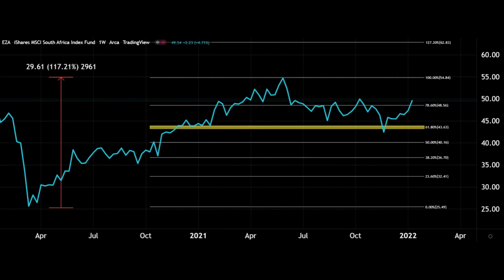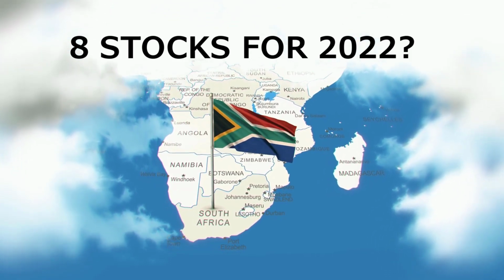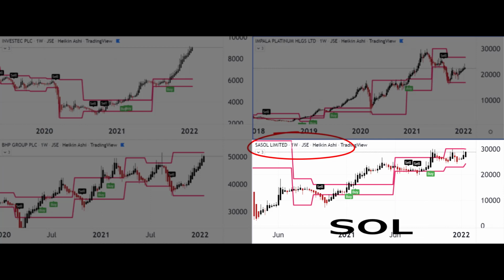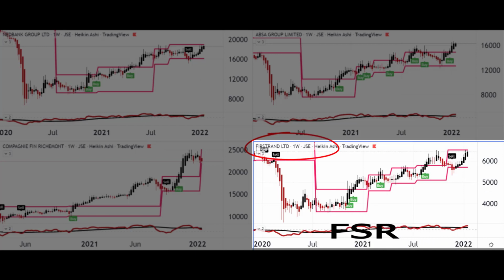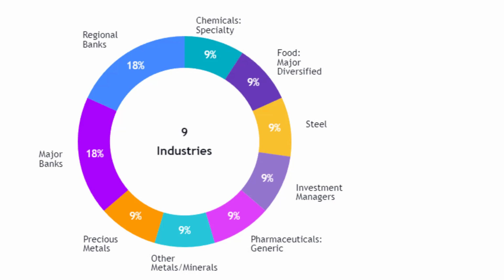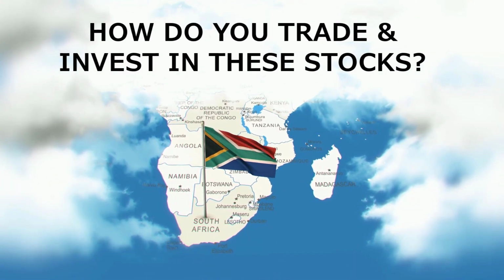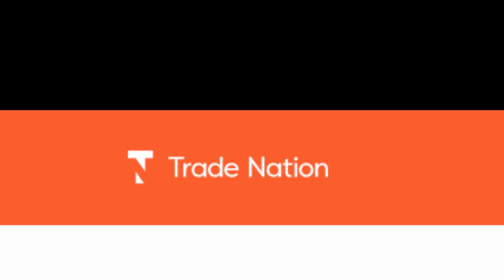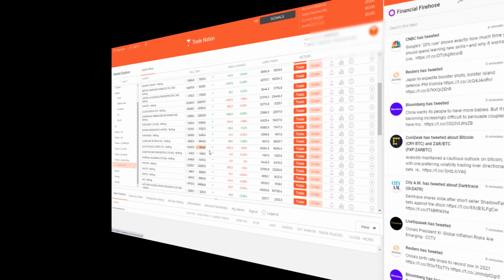8 SOUTH AFRICAN shares to buy now 2022 | How to access these stocks to trade!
The SOUTH AFRICAN stock market was on fire in 2021 & looks set to continue - so what are the best shares you can buy right now on the JSE South Africa stock exchange? I take a look at my favourite 8 SOUTH AFRICAN shares to buy now and show you how you can access and trade these stocks from anywhere in the world.

Stephen